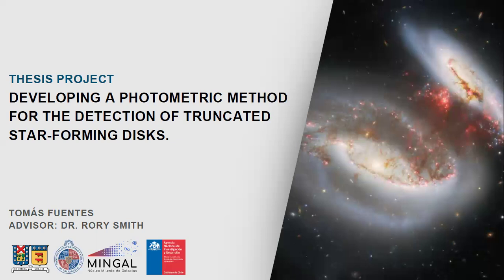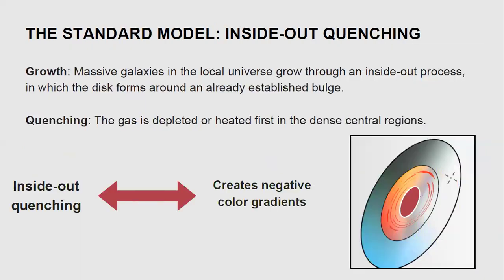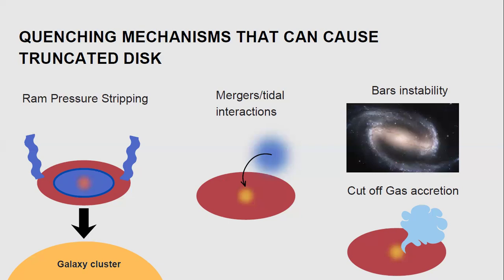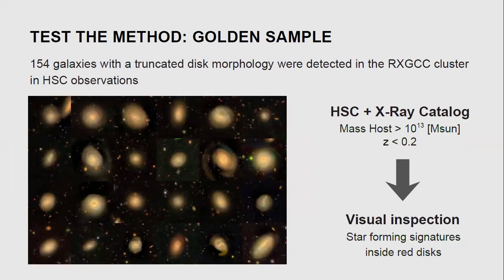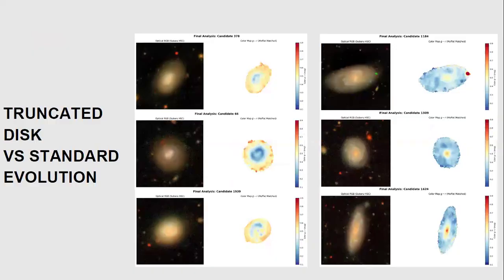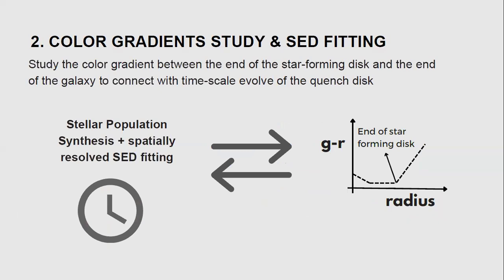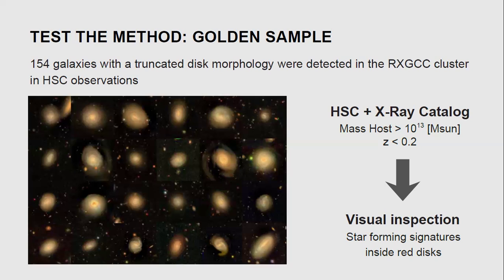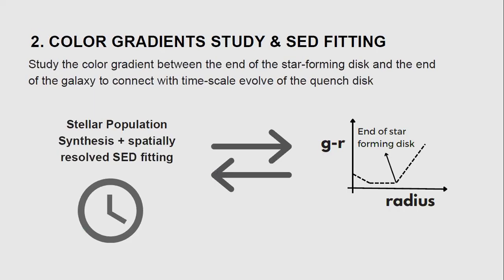ASTRO-Seminar: Truncated SFing disk – Tomas Fuentes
Truncated star-forming disks are observed across diverse galactic environments, serving as crucial indicators of the environmental and internal processes that drive galaxy evolution. In this work, we propose a robust photometric pipeline designed to detect and characterize these truncations using high-resolution data from the Hyper Suprime-Cam (HSC). This method allows us to significantly expand the known sample of truncated galaxies, analyze their statistical distribution across different environments, and constrain the physical drivers of centrally concentrated star formation, such as bars, minor mergers, or ram pressure.
The core of our methodology relies on the generation of high-precision g-r color maps and the analysis of radial color gradients. By implementing localized sky subtraction and PSF matching, we can trace the transition between active star formation and quenched regions in the galactic outskirts with high reliability. We place these observations within the framework of outside-in evolution, where environmental mechanisms—such as ram pressure stripping—quench star formation from the exterior toward the center. Our pipeline aims to distinguish these environmental effects from internal secular processes, providing a clear photometric signature of how galaxies "shut down" their star formation across different cosmic scales.